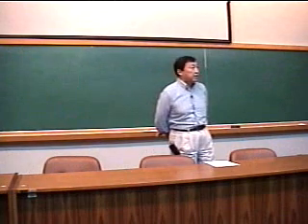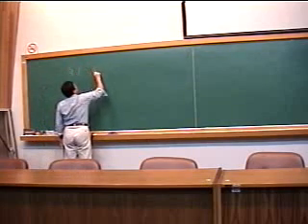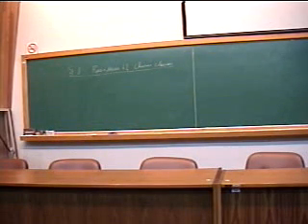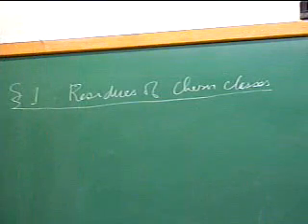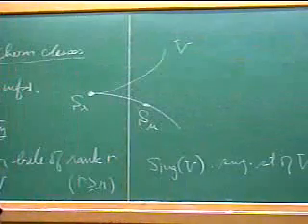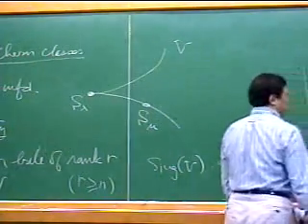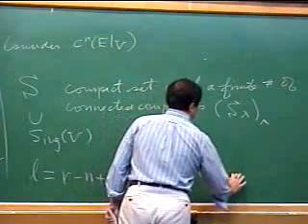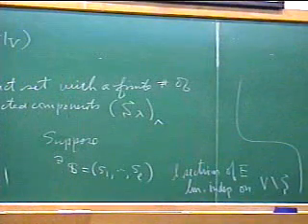Complex Analytic Methods in Dynamical Systems - Intermediate Thom classes and the residues of...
Speaker: Tatsuo Suwa - Intermediate Thom classes and the residues of Chern classes

In honor of the 60th birthday of César Camacho

Organizing Committee:
Bruno Scárdua (UFRJ)
Marcio Soares (UFMG)

Scientific Committee:
Etienne Ghys (ENS, Lyon),
Robert Moussu (Univ. Bourgogne),
Jean-Paul Brasselet (IML-Luminy),
Alcides Lins Neto (IMPA)
Marcio Soares (UFMG)

Plenarys:
On the cohomological equation for interval exchange maps
J. C. Yoccoz, Collège de France

Some problems concerning germs of singular varieties

On periods of complete polynomial vector fields
Marco Brunella, Univ. Bourgogne

Galois Differential Theory and Riemann Surfaces
José M. Aroca – Universidad de Valladolid

Desingularization of Vector Fields. Perspectives.
Felipe Cano, Universidad de Valladolid

On the holonomy group of algebraic curves invariant by holomorphic foliations
Jorge Vitório Pereira, IMPA

Intermediate Thom classes and the residues of Chern classes
Tatsuo Suwa

Generalizations of the Camacho-Sad index theorem and applications
Filippo Bracci, Universitá di Roma “Tor Vergata”

Dynamics of birational maps of surfaces
Eric D. Bedford, Indiana University

Algorythme de Godbillon Vey
Dominique Cerveau, Université de Rennes 1

Analytic normal forms for singularities of planar vector fields
Frank Loray, Chargé de Recherches au CNRS, Université de Rennes 1

Geometry and Dynamics of Holomorphic Flows
Xavier Gómez Mont, CIMAT, México

Compact Lie groups as orbit spaces
Marcel Nicolau, Universitat Autonoma de Barcelona

Summability in several variables: singularly perturbed differential equations
Jorge Mozo, Universidad de Valladolid

Motivic integration and Igusa’s monodromy conjectuere
Ignacio Luengo, Universidade Complutense de Madrid

Meromorphic connections on the projective line
Hossein Movasati, Georg-August-Universtaet, Germany

Indices of 1-forms and invariants of singular varieties
José Seade, UNAM, México

Invariant curves for real plane analytic vector fields
Jean-Jacques Risler, Institut de Mathematiques Analyse Algebrique, Jussieu

Modules de cobordismes et reliabilite semi-locale de germes de feuilletages holomorphes singuliers en dimension 2
Jean-François Mattei, Univ. Paul Sabatier

A renormalization technique for vector fields and some applications
Julio Rebelo, PUC-RJ

Web Geometry of Solutions of First Order Odes
Isao Nakai, Ochanomizu University

An upper bound for the total sum of the Baum-Bott indexes of a holomorphic foliation and the Poincaré problem
Sergio Licanic

A Poincaré-Hopf type theorem for holomorphic one-forms
Bruno Scárdua, UFRJ